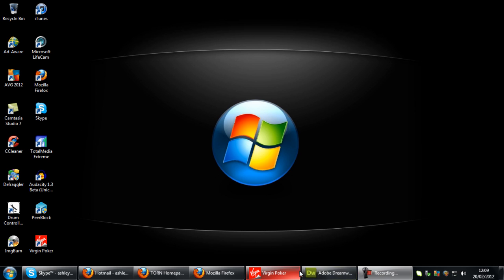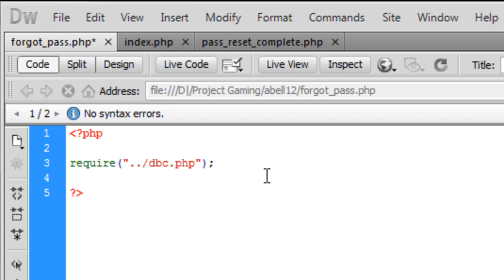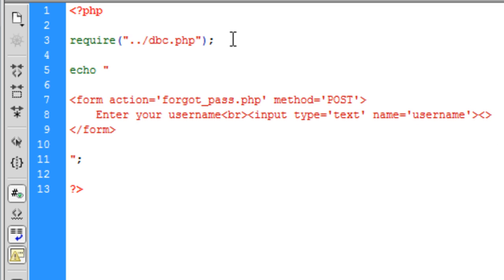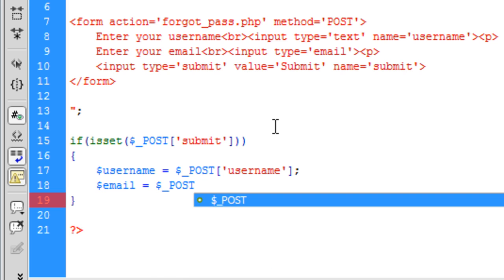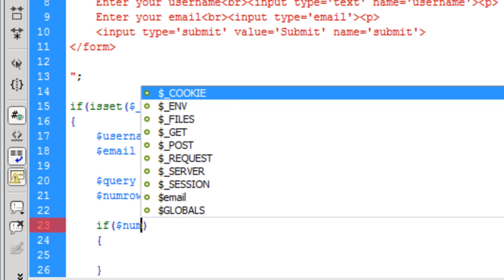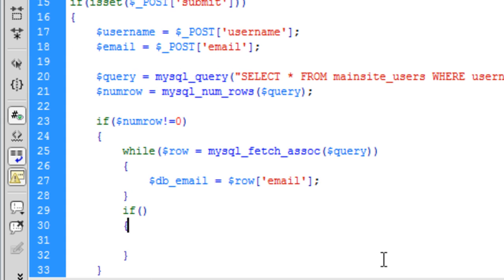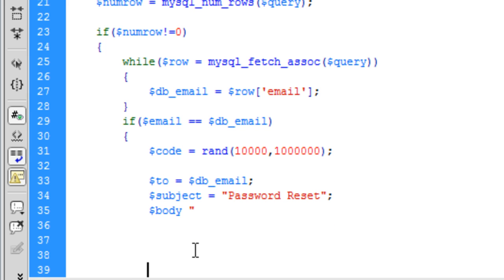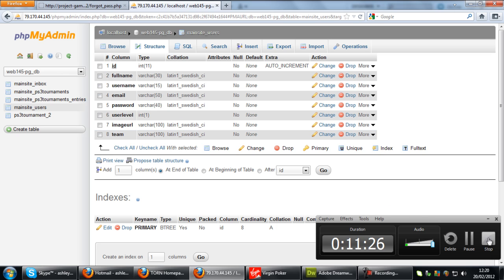PHP: Password Reset (Part 1)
Part 1 on how to create a password reset system